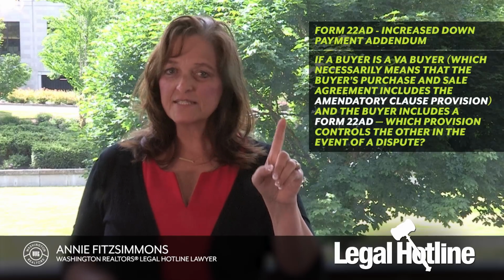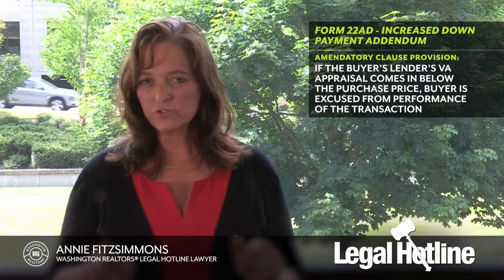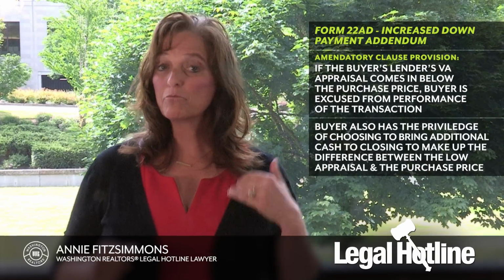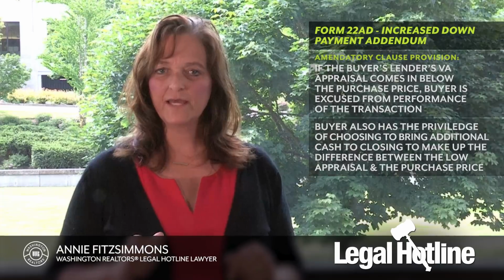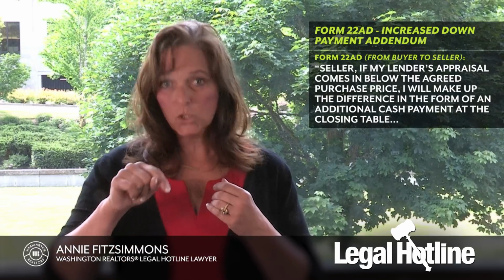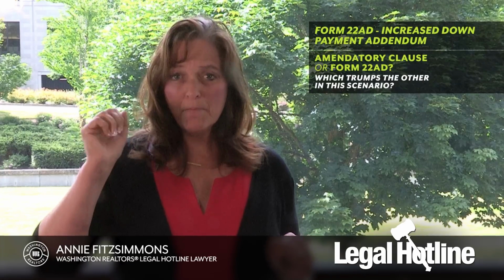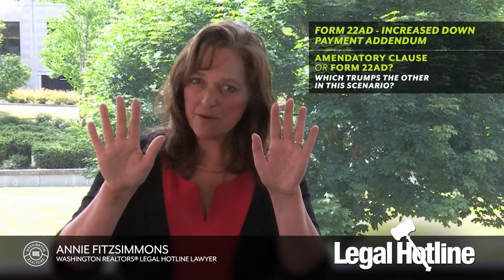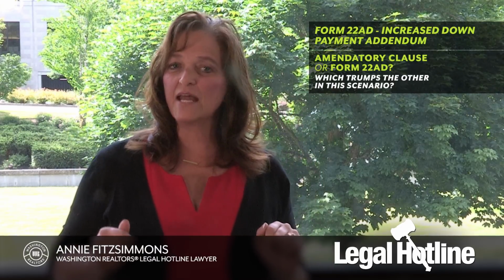Legal Hotline: Form 22AD or Amendatory Clause Provision?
WR Legal Hotline Lawyer Annie Fitzsimmons receives this question through the Hotline quite frequently...

"If a buyer is a VA Buyer (which necessarily means that the buyer's purchase and sale agreement includes the amendatory clause provision) and the buyer includes a Form 22AD, which provision controls the other in the event of a dispute?"